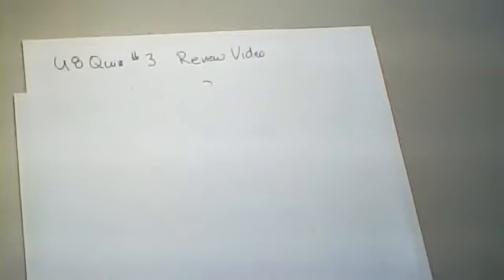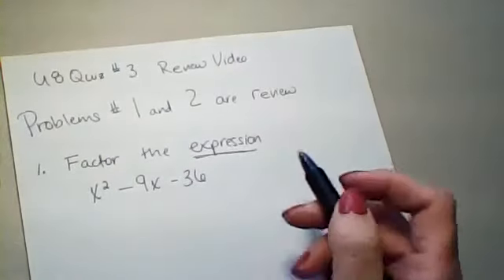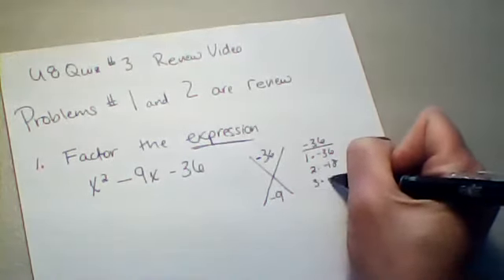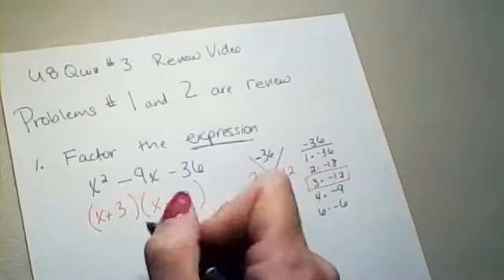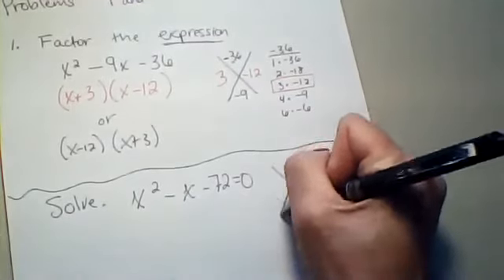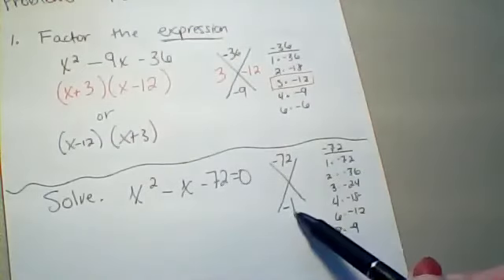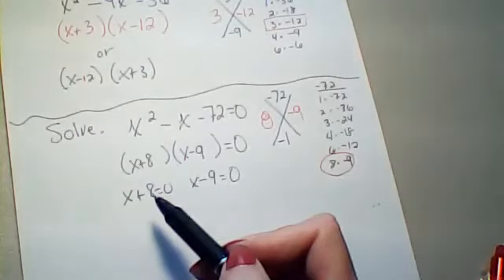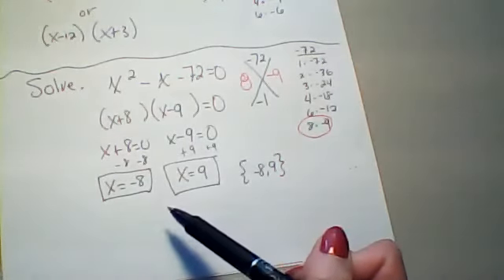U8 Quiz #3 Review Video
Factor quadratic expressions and solve quadratic equations